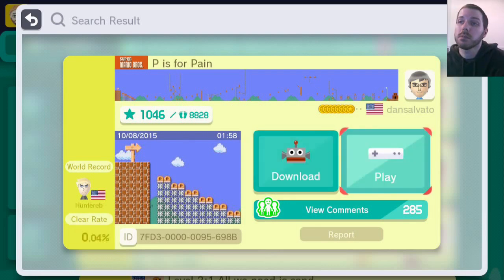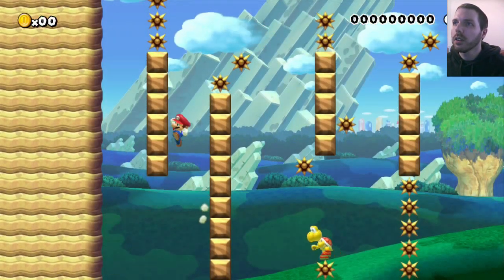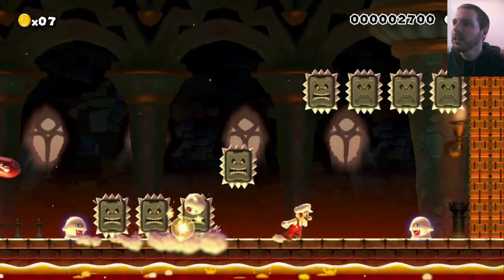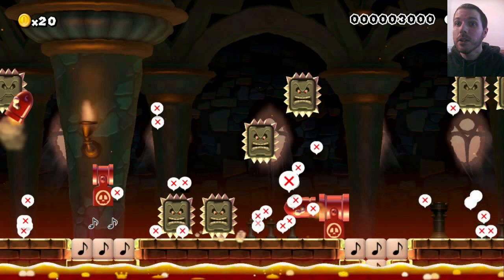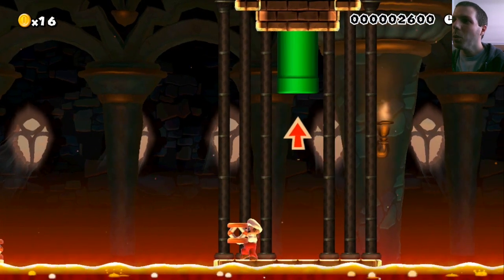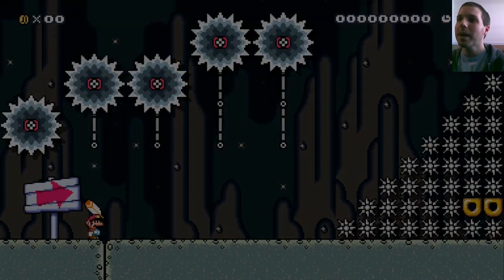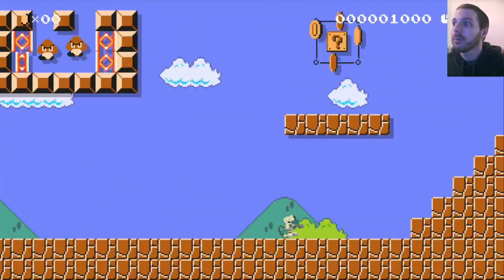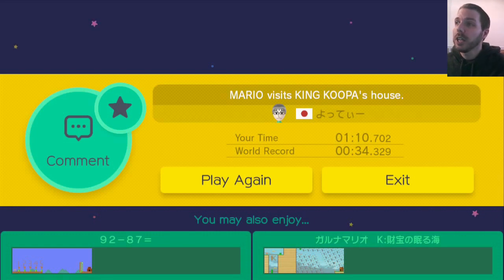Super Mario Maker Course World Challenge #22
Super Mario Maker is a side-scrolling platformer and game creation video game developed and published by Nintendo for the Wii U video game console. In the game, players create and play their own custom levels based on Super Mario Bros., Super Mario Bros. 3, Super Mario World, and New Super Mario Bros. U and share them online through Course World. Tools from the game's toolbox are given to players as they progress through the game. They can also download and play the creations designed by other players.